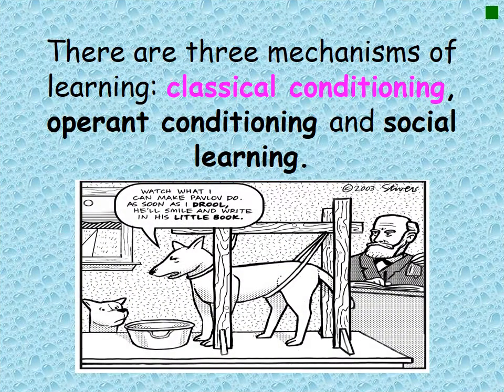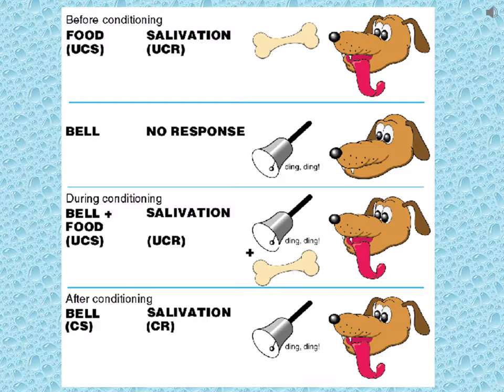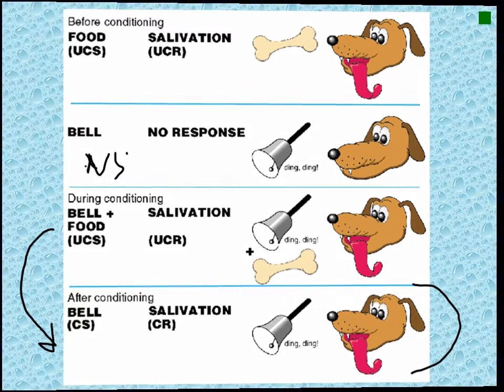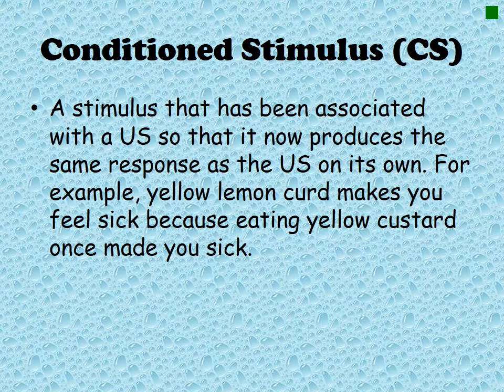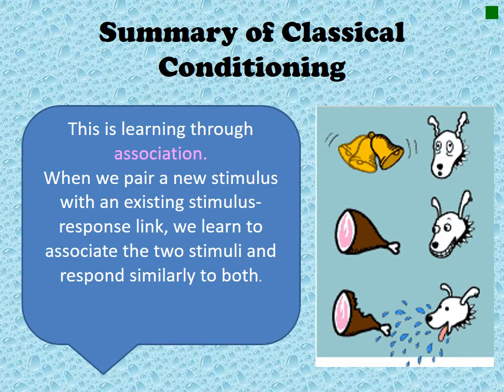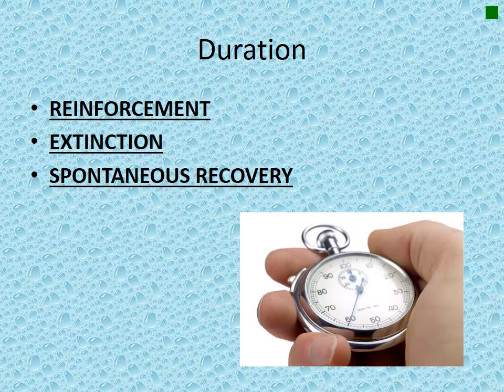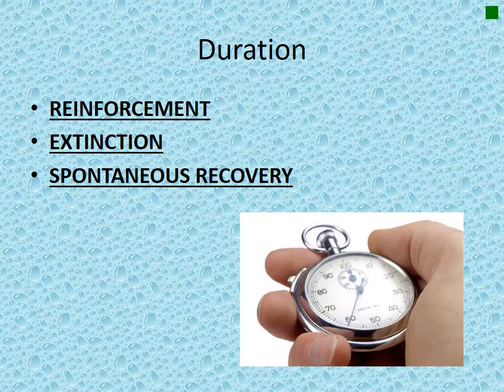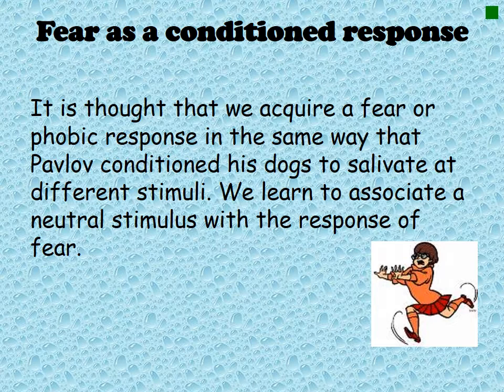Learning approach Classical Conditioning